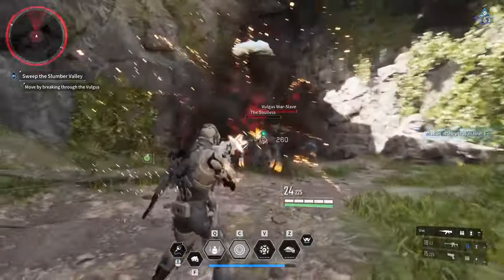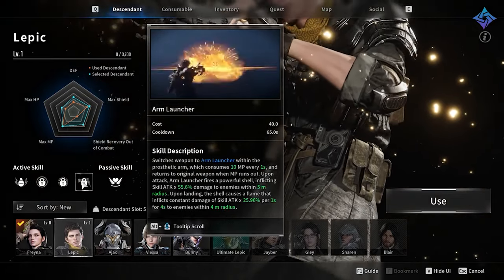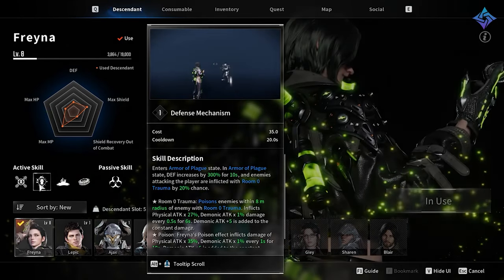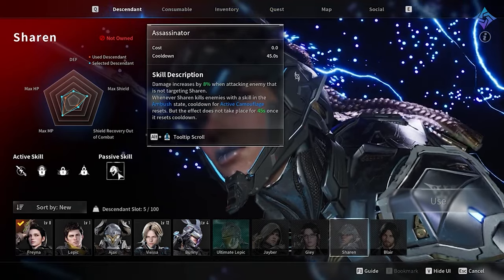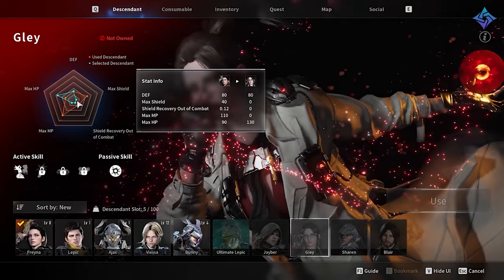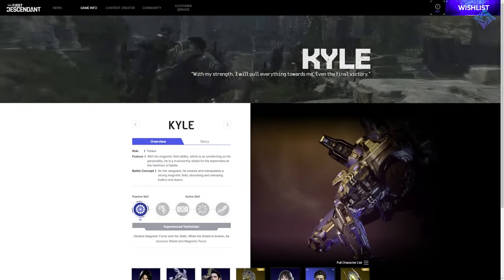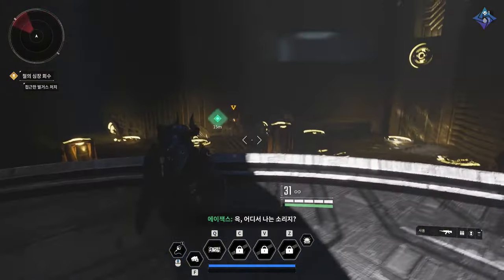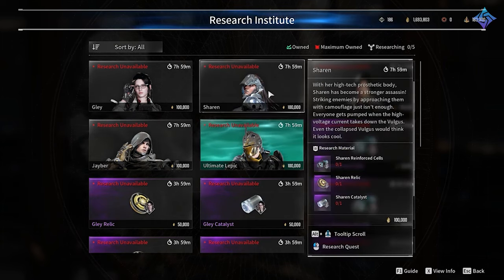Which Descendant is Right for YOU? | The First Descendant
The First Descendant has characters for just about every playstyle out there, and there are more on the way! This video covers all the Descendants we have so far plus a tease at three more in a recent image that was posted.

💦Thirsty? Check out Coldest for Water Bottles I Love!